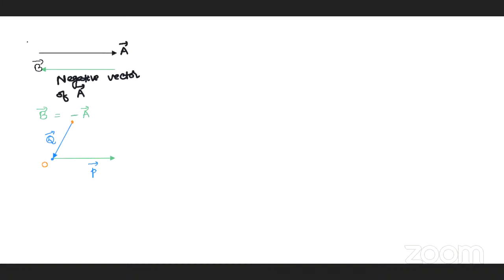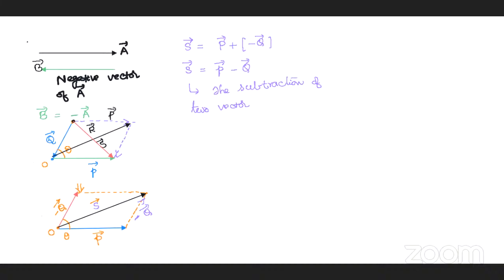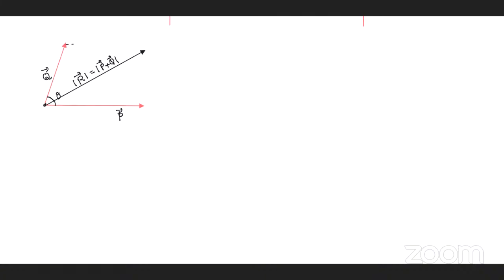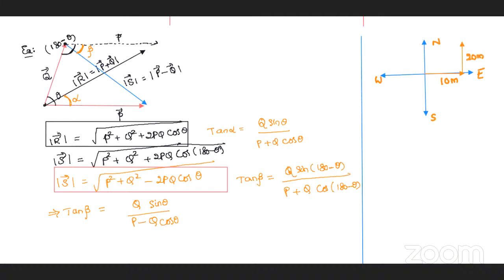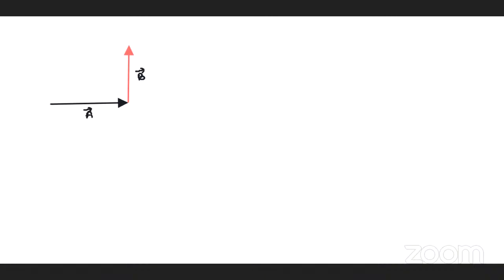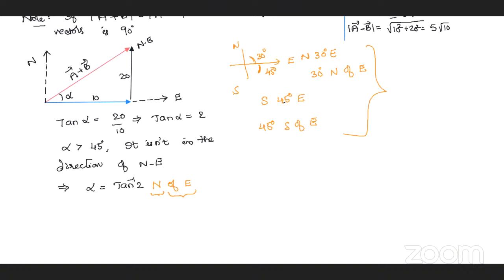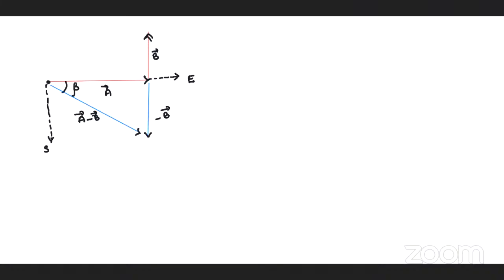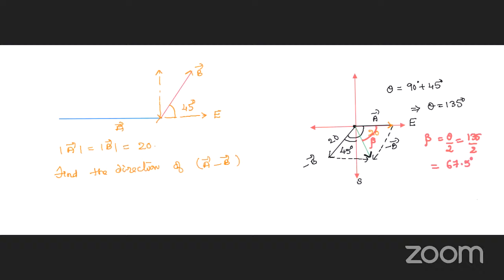VECTORS FOR JR ADV 12-07-22